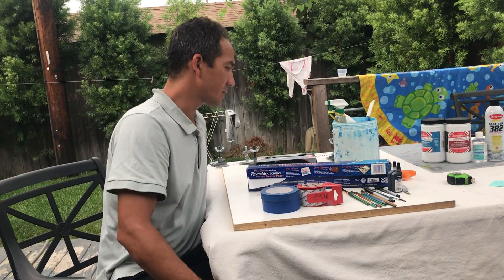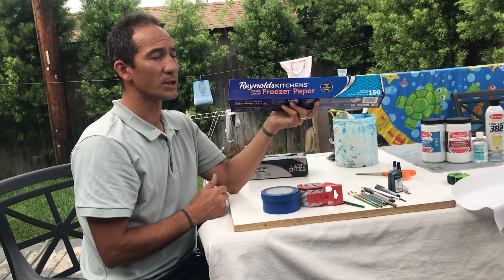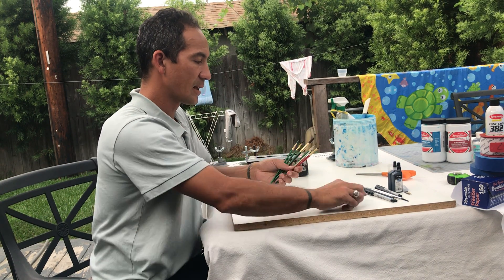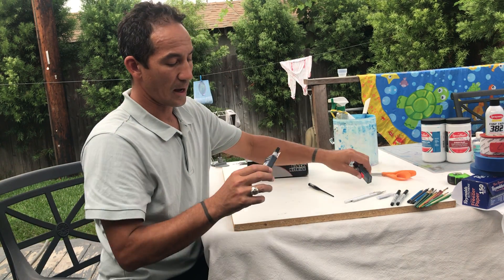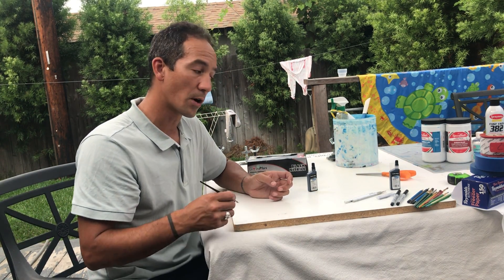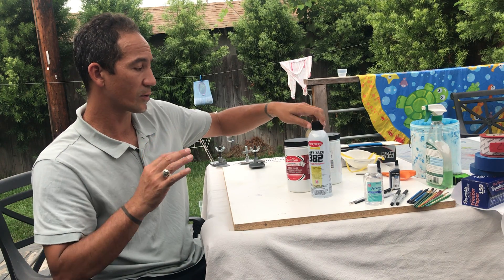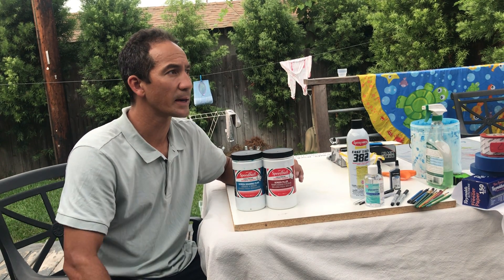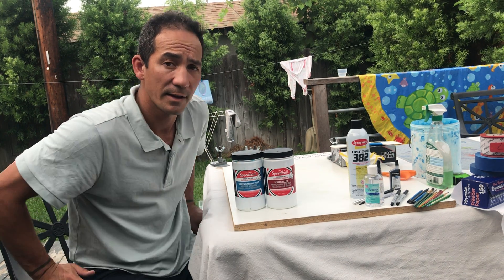Miscellaneous screenprinting supplies